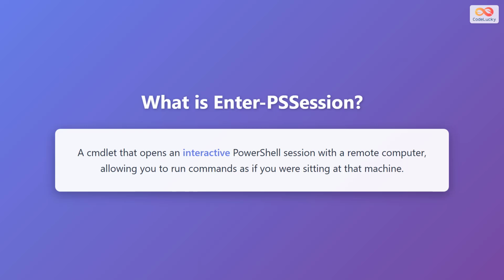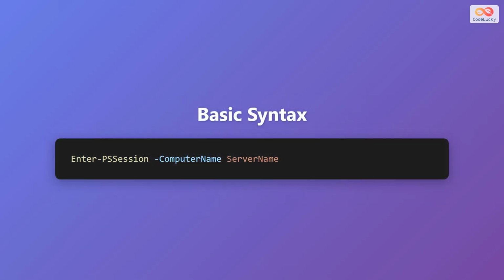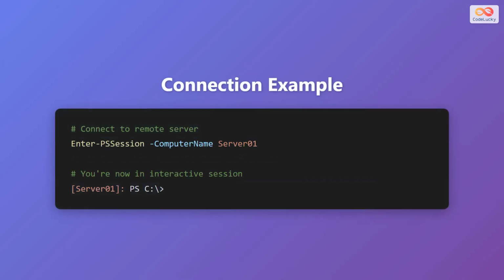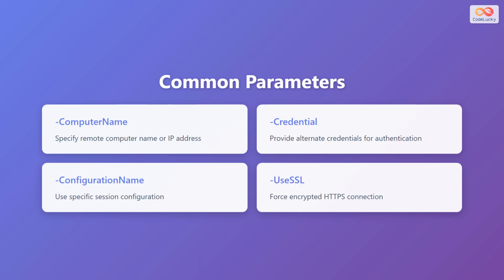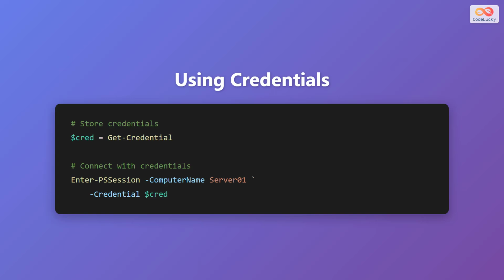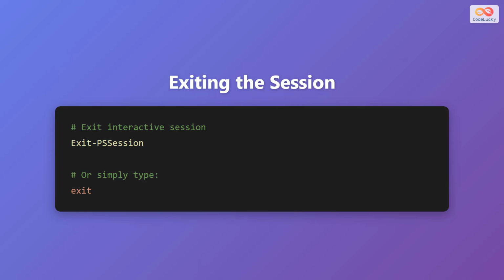Enter-PSSession: Interactive PowerShell Remote Sessions Tutorial | PowerShell Remoting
💻 Learn how to use Enter-PSSession to create interactive remote PowerShell sessions!

In this comprehensive tutorial, you'll master the Enter-PSSession cmdlet, a powerful tool for managing remote computers interactively. Perfect for system administrators and IT professionals who need to work efficiently across multiple machines.

🎯 What You'll Learn:
✅ Understanding Enter-PSSession and its purpose
✅ Basic syntax and connection methods
✅ Working with common parameters like ComputerName and Credential
✅ Using alternate credentials for authentication
✅ Properly exiting remote sessions
✅ Best practices for interactive remote management

🔧 This tutorial covers everything from basic connections to advanced credential management, making it ideal for beginners getting started with PowerShell remoting. You'll learn how to establish one-to-one interactive connections, execute commands on remote machines, and troubleshoot issues effectively.

📚 Part of the PowerShell Remoting Series - Essential skills for modern system administration!

Chapters:
00:00 - Enter-PSSession
00:27 - What is Enter-PSSession?
00:56 - Basic Syntax
01:21 - Connection Example
01:51 - Common Parameters
02:33 - Using Credentials
03:03 - Exiting the Session
03:32 - Key Takeaways
04:10 - Outro